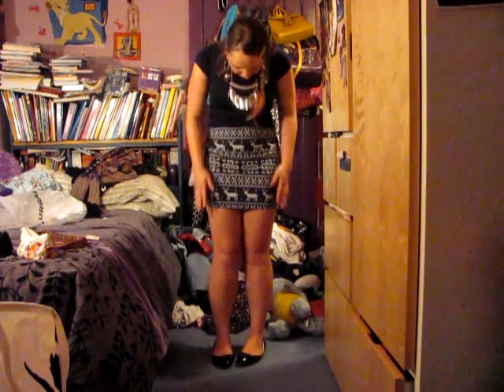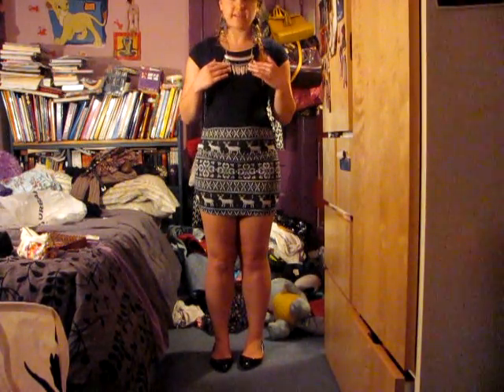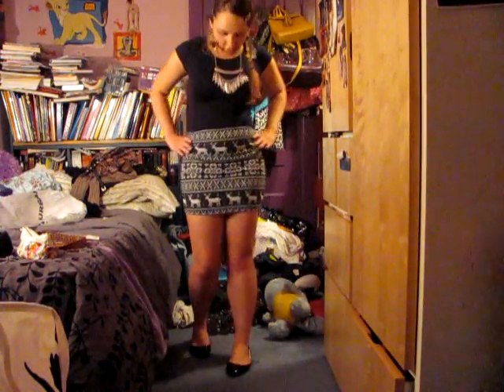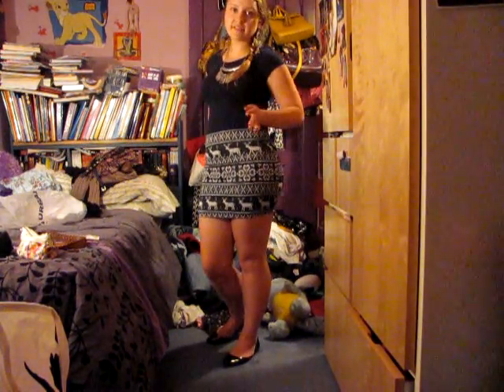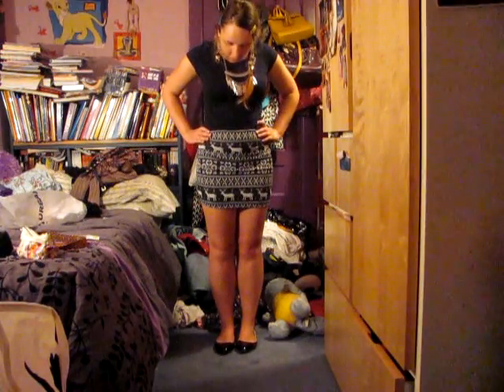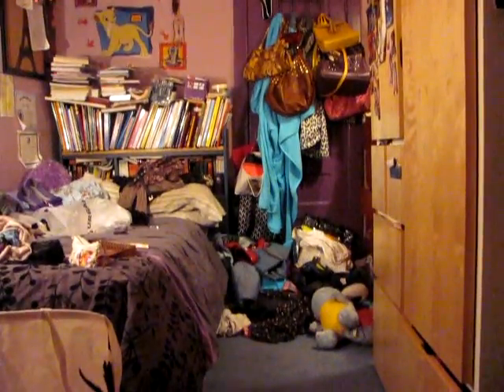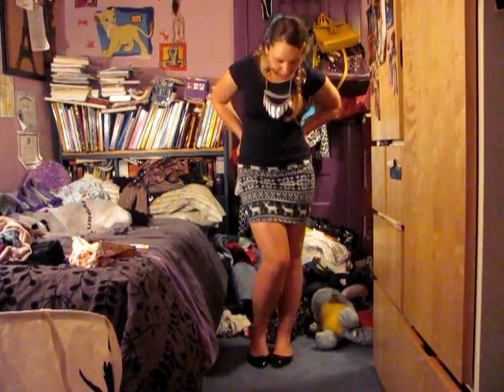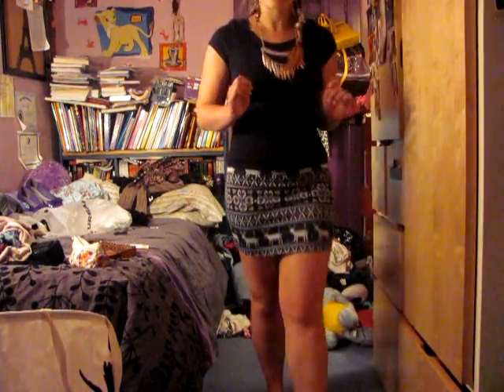Fall Lookbook and Back to School Outfits Part #1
The next videos I do will be better. Little rusty right now. Hope you liked the outfits though.

If you guys have nay questions be glad to answer em bout style and how to put things together.